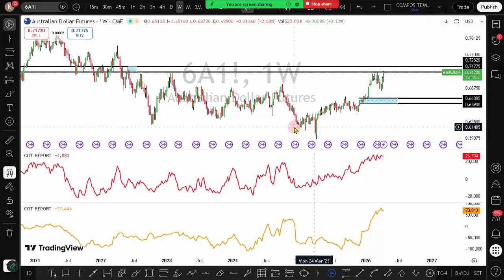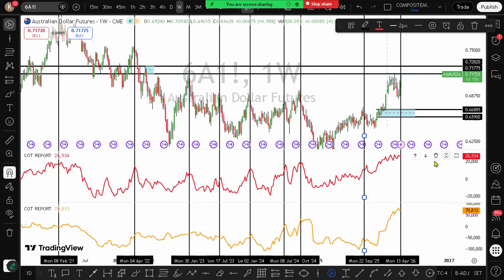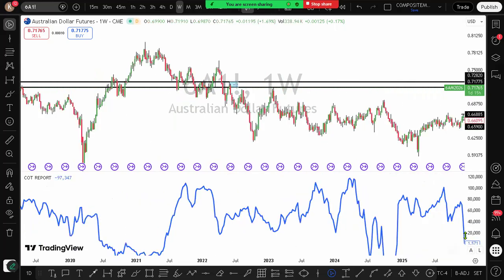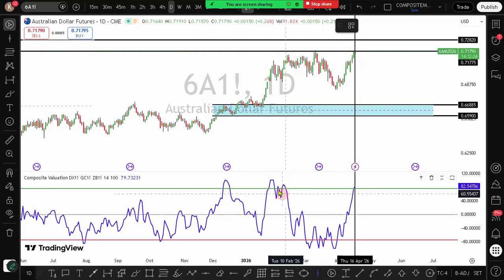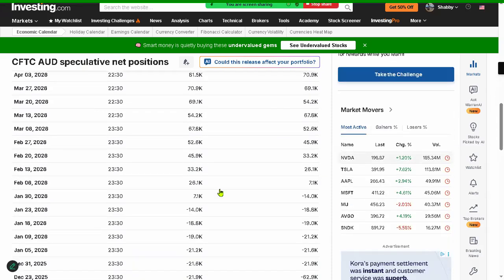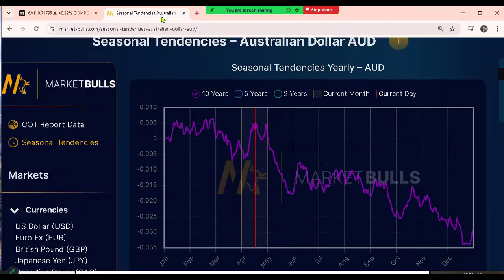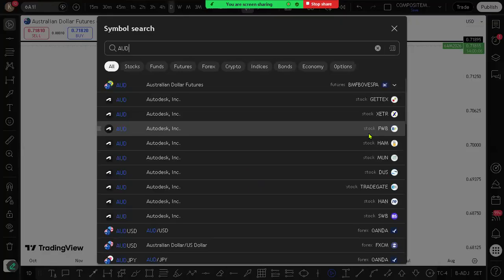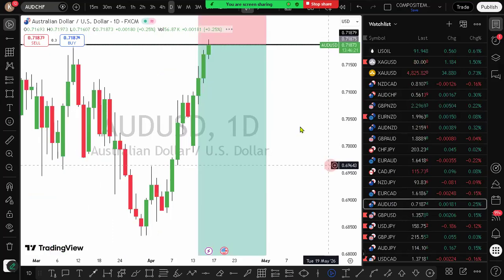AUDUSD BIG INSITUTIONAL POSITIONS EXPOSED,COT REPORT.FUNDAMENTALS WITH TECHNICALS